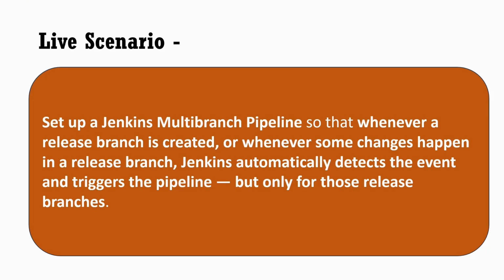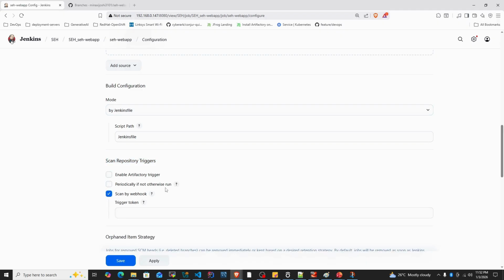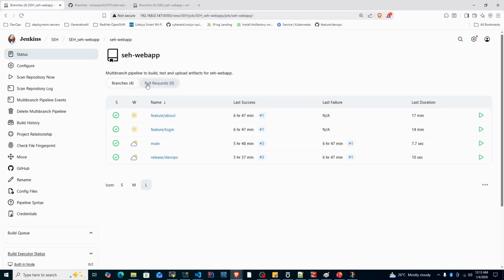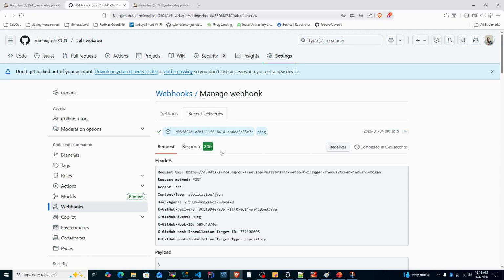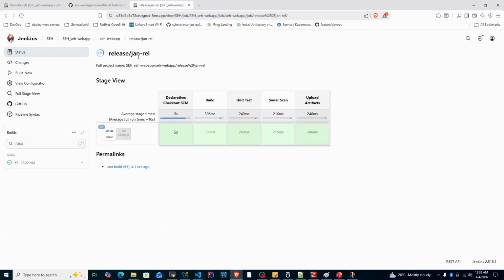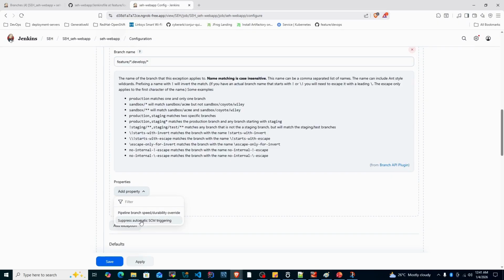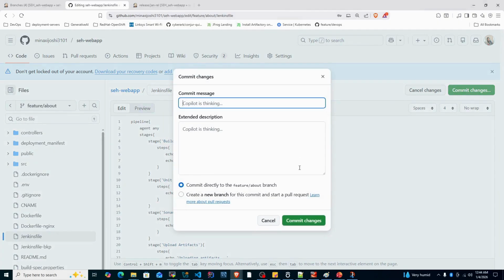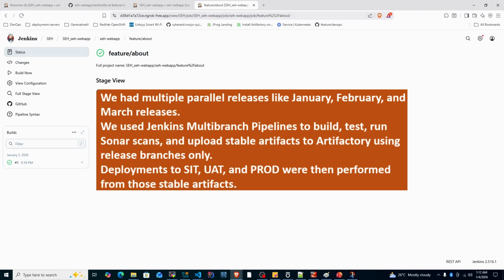GitHub Webhook Integration with Jenkins CI/CD | Step-by-Step DevOps Guide (Real-World Demo)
🎥 In this video, we will set up a Jenkins Multibranch Pipeline that automatically triggers builds only for release branches.

🏭 In real production environments, triggering builds for every feature branch can cause build storms, unnecessary resource usage, and performance issues.
To solve this, we configure Jenkins so that:

🚀 Whenever a release branch is created
🔄 Or whenever changes are pushed to a release branch
🔔 Jenkins automatically detects the event using webhooks
🎯 And triggers the pipeline only for release branches

📌 We will cover:

⚙️ Jenkins Multibranch Pipeline setup
🔗 GitHub webhook integration
🪝 Multibranch scan webhook trigger
🚫 Suppressing automatic SCM triggers for non-release branches
🔥 Preventing build storms in Jenkins
🏗️ Real-world CI/CD use cases with parallel releases

🏢 Enterprise Use Case

This setup is commonly used in enterprises where multiple releases run in parallel (January, February, March releases), and only stable release branches are used for:

🛠️ Build
🧪 Test
🔍 Sonar scan
📦 Artifact upload to Artifactory
🚀 Deployment to SIT, UAT, and PROD

✅ By the end of this video, you’ll clearly understand how to control Jenkins builds efficiently in large-scale CI/CD systems.